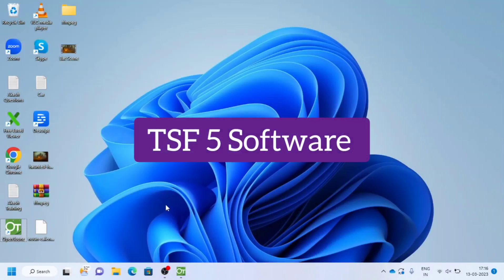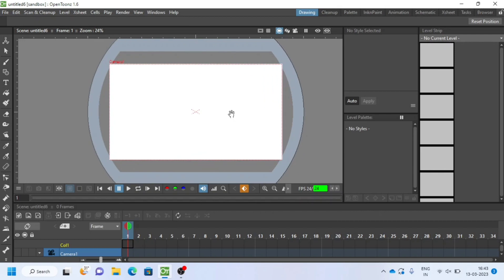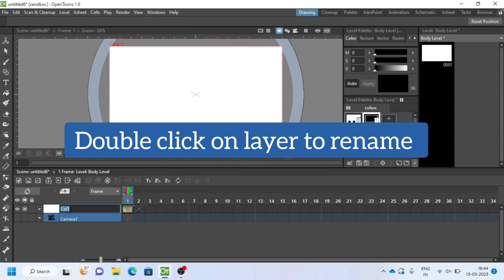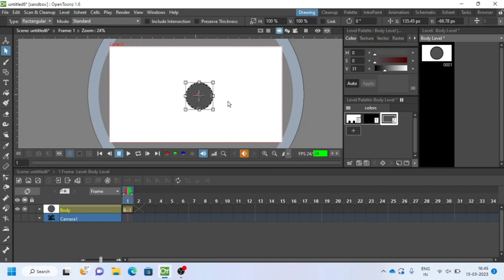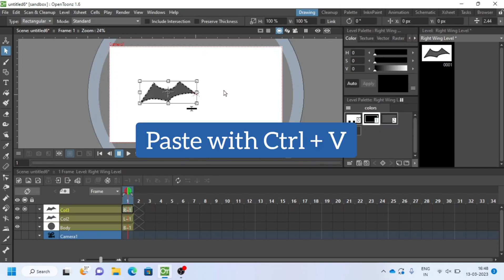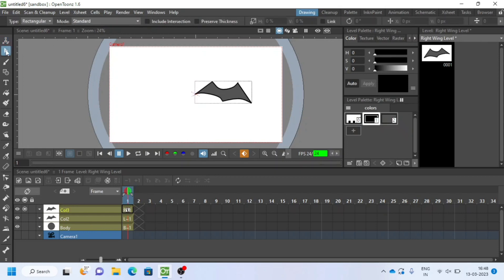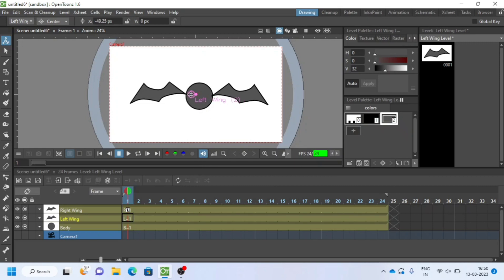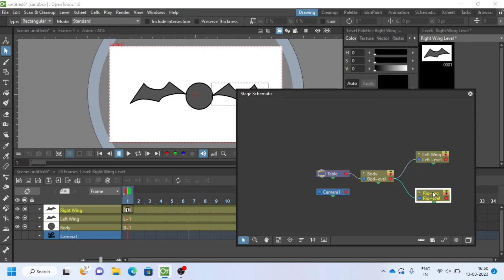OpenToonz vector Animation tutorial for beginners part 1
🌈✨ Dive into the world of animation with ease using Opentoonz on my channel. Discover step-by-step tutorials that make animation fun and accessible for everyone! Whether you're a beginner or an aspiring animator, I'm here to guide you through the creative process. Unleash your imagination with Opentoonz's powerful features, and let's bring your characters to life.

How to make bat flying 2d animation in OpenToonz free software tutorial part 1